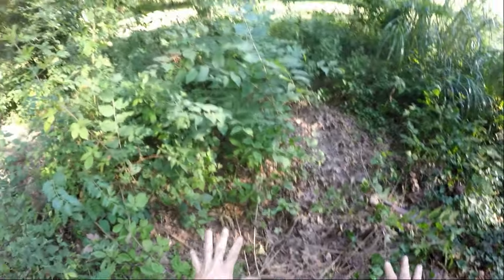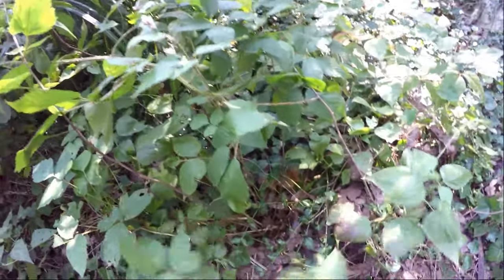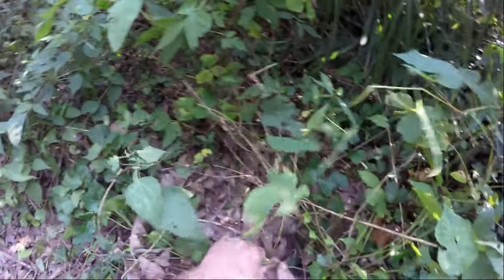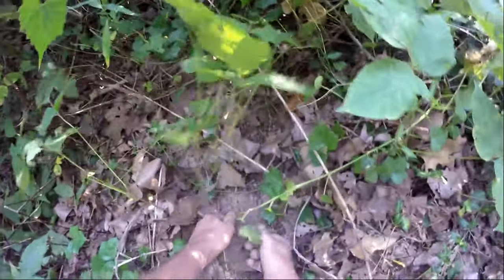how to naturally clean/weed out your poison ivy,... barefoot and no gloves, oops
nothing much to see here, just me cleaning out poison ivy from my boston ivy, barefoot and without protection, i am publishing this the day after with no side effects
after i was finished i had a couple of spots where leaves had brushed up on my arms, they itched a little but i refused to scratch knowing the outcome of scratching in the oils deeper, i knew some had rubbed up on me, i had the camera angle a little high on this (still learning the forehead camera mount angle and stuff)
anyhow, when removing poison ivy, push it out of the way and find the roots,.. remove all you can get, this video shows the tremendous trouble i had with some roots,.. i needed a garden tool to pull em up better, but i think i did a decent job of getting it all removed
after the job, i went back into the garage, got some simple green and a cloth, i sprayed the cloth with simple green, and wiped my arms down, hard! that oil on the poison ivy is very oily, the cloth will be what wipes it off, the cleaning agent is just supplemental and only assists in breaking down the oils slowly.
crazy enough,.. my feet and legs didn't seem to be affected at all,.. i was sweating and my legs are decently hairy, i wonder if that somehow reduced the effectiveness of the poison ivy, i don't know
remember, some people are more reactive to poison ivy than others, if you are stupid enough to try this, at least be smart enough to be wary of wandering leaves, it doesnt have to be alive to grab ya, stick to only holding the stems or the roots,try to get it all, leaving some will only lead to it growing back next year.
thanks for being a part of my life